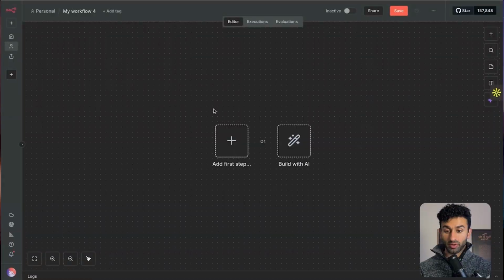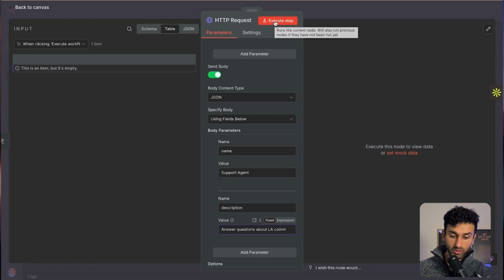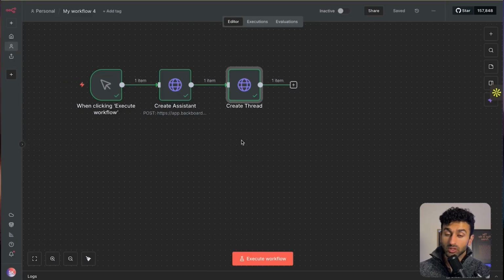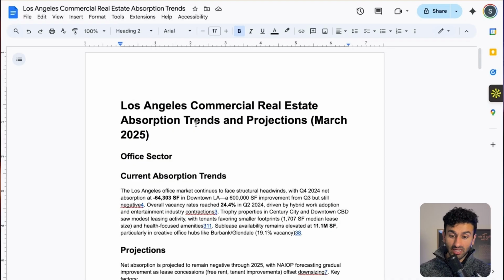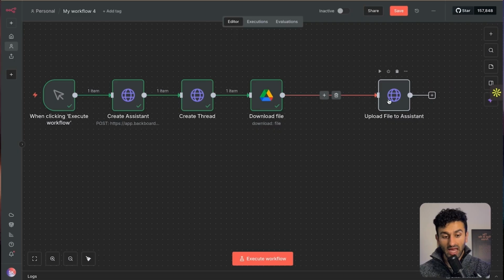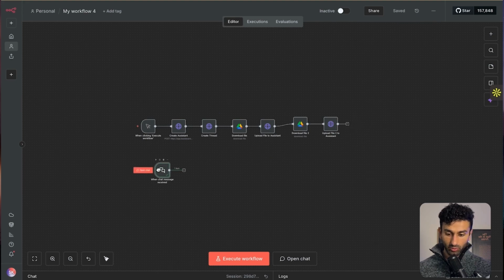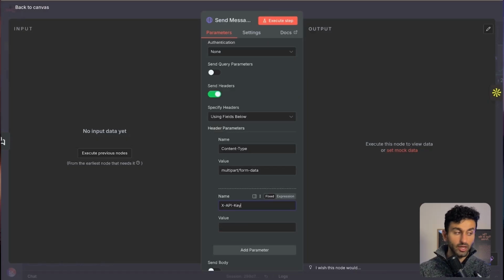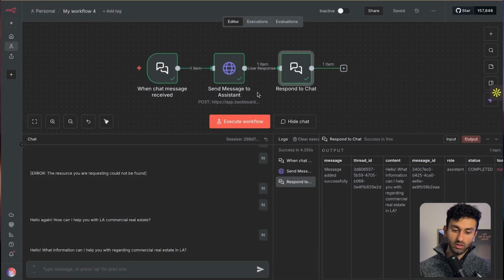How to Build AI Customer Support Agents That Remembers Conversations (n8n)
Most AI agents forget your last conversation… what if yours could remember everything and get smarter with each chat?

Ways to Work With Us
1️⃣ Book a Free AI Strategy Session: Let’s discuss how we can custom-build AI agents to help you scale your business.

2️⃣ Download Free Resources: Access the tools and templates shown in this video and across our channel.

Have Questions?

About This Video
In this episode, we'll tackle the core problem with most AI support agents today—they are stateless and can't remember past interactions. Discover how to build an AI customer support agent that not only retains previous conversations across multiple sessions but also gets smarter over time. Using the highly acclaimed Backboard.io for memory and the workflow automation tool n8n, we will walk through the process from start to finish. This tutorial focuses on setting up a real estate support agent for a Los Angeles commercial broker, training it with key business documents, and integrating it seamlessly with various communication platforms. Perfect for small business owners looking to scale with advanced AI solutions.

We Help Small Businesses Achieve Big Results with AI Agents! Ready to scale your business with cutting-edge AI and automation? This channel is all about empowering small businesses with AI-driven solutions you never knew were possible. Whether you’re a local restaurant, a real estate brokerage, or an online startup, you’ll discover how to build powerful AI systems step by step—and integrate them seamlessly with automation platforms like n8n or make.com. Our AI Automation Agency, Digital Peak Strategy, is committed to building world-class AI Agent solutions and AI-powered agentic automations to help SMBs scale to new heights.

⏰Timecodes⏰
00:00 Introduction to AI Customer Support Agent
00:20 Overview of the AI Agent and Tools
01:41 Setting Up Backboard.io and API Key
02:48 Creating and Configuring the Assistant
04:46 Creating a Thread for Contextual Memory
06:50 Uploading Documents to Train the Assistant
07:09 Integrating Google Drive for Document Upload
13:56 Finalizing the Assistant Setup
14:10 Testing and Deploying the AI Agent
19:33 Conclusion and Next Steps